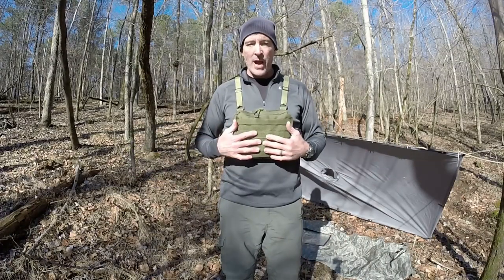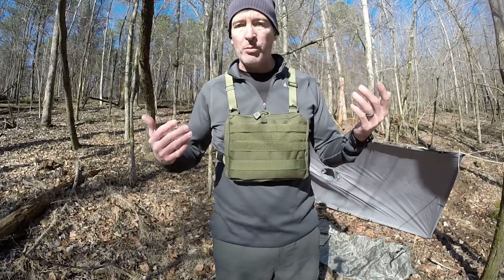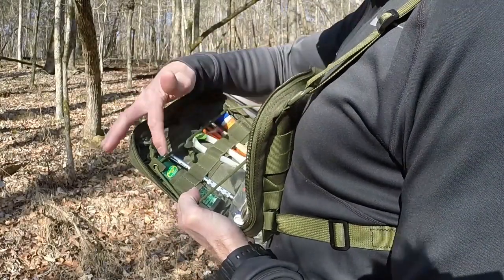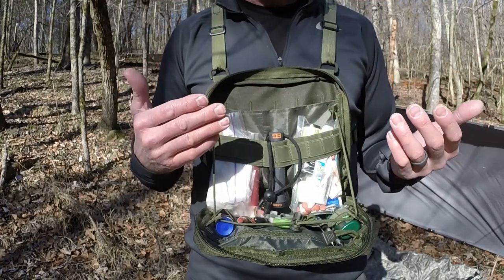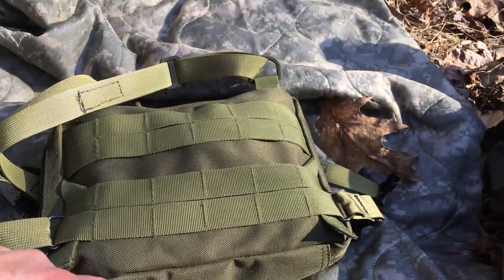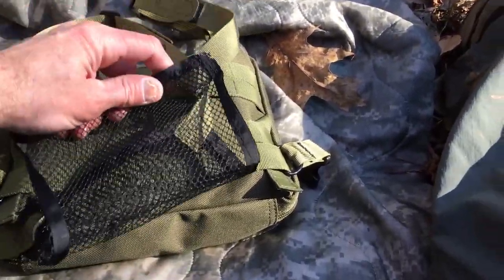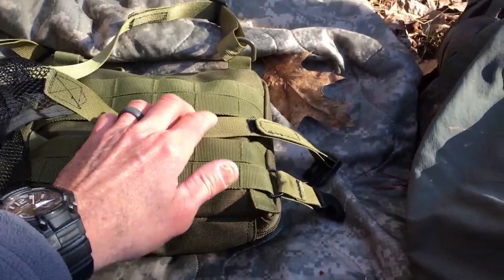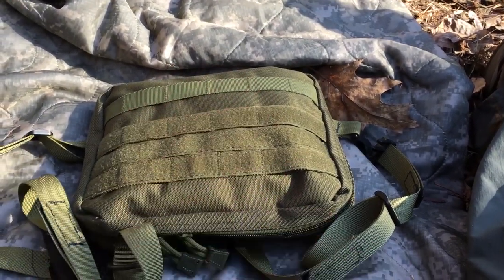DIY Chest Rig...Simple Cheap Awesome! How does it compare to Hill People Gear Kit Bag?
DIY chest rig for less than $20! I am constantly changing my kit and load out looking for the best, lightest and most convenient way to cover lots of ground easier. I've been fascinated by the line of chest rigs from Hill People Gear and wanted to see if I can come up with something as functional for a lot less money. Here are the links to the stuff:

Wynex Tactical Admin Molle Pouch

Other new rigs available:
Emersongear Recon Kit Bag
Krydex Molle Recon Kit Bag
Buckle accessory kit

Strapworks olive drab MilSpec strap